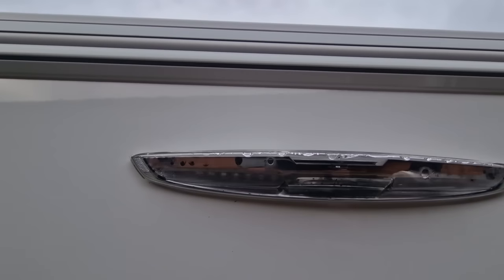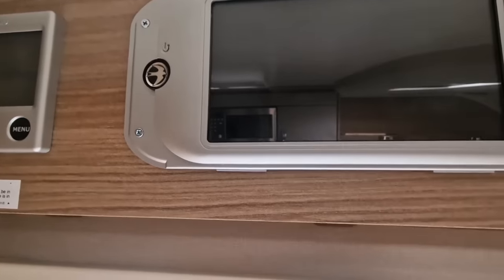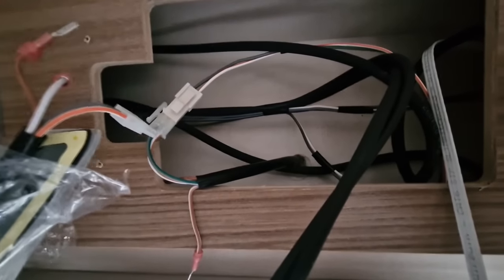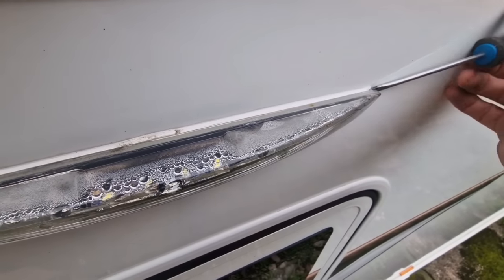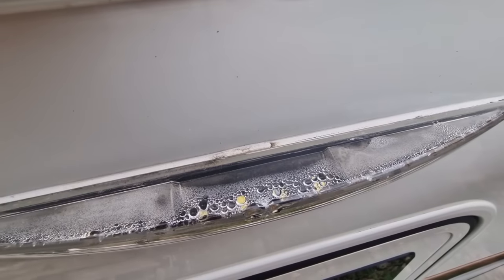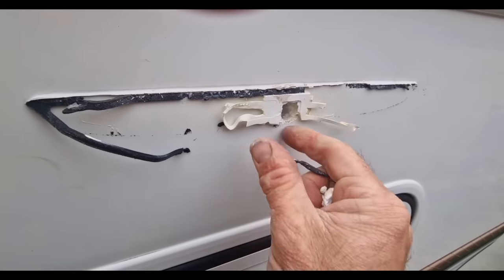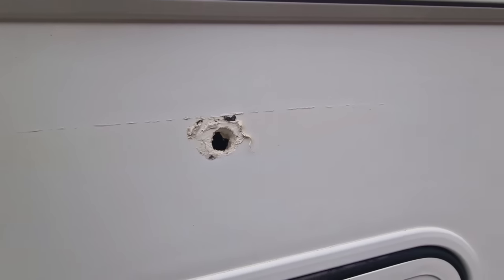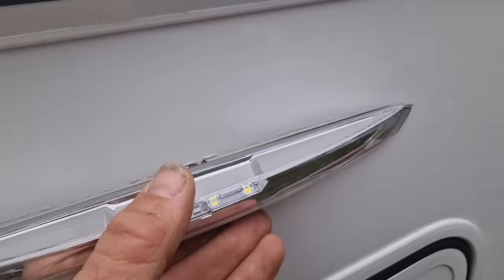STUPID Swift Awning LIGHT FULL OF WATER.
The Swift awning light fitted to a large number of swift caravans, fills with water, so here is how to refit a new one. This Awning light repair video will be similar for other caravans and shows how to replace the awning light, so this will be similar for bailey caravans, elddis caravans, Sterling caravans, lunar caravans and most other used caravans on the market.